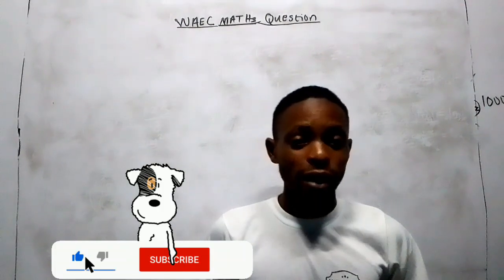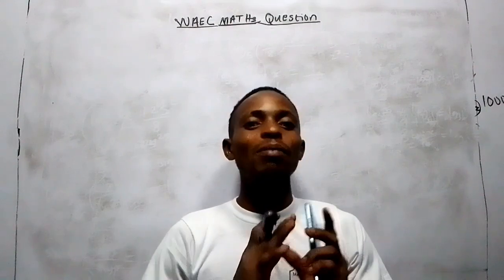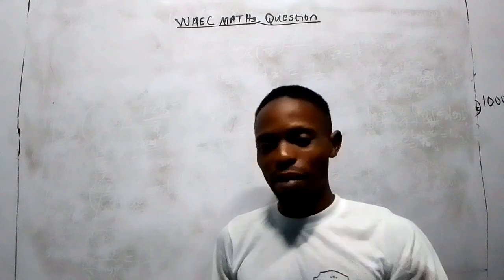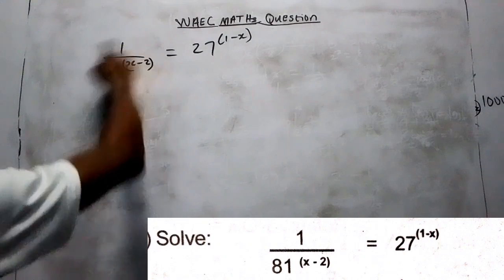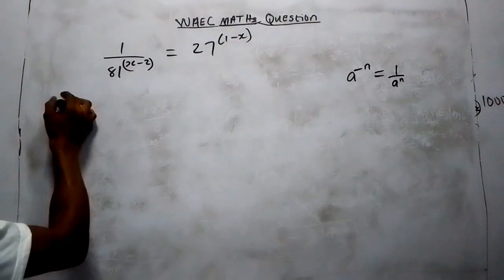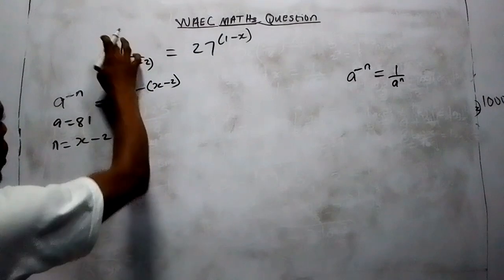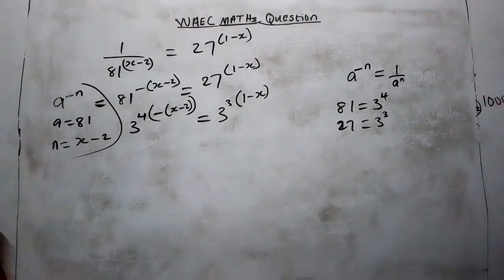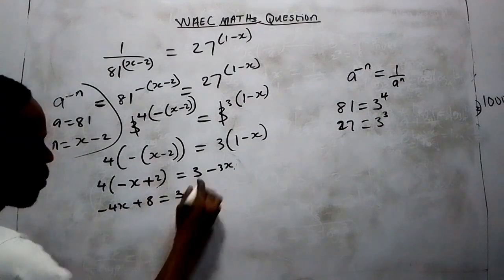Top Repeated Questions & Answers in Mathematics for WASSCE (WAEC) 2024 | Q1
Prepare effectively for your WASSCE (WAEC) 2024 Mathematics exam with this comprehensive guide featuring the most frequently repeated questions and answers. This video covers essential topics and provides detailed explanations to help you ace your exam. Ideal for students aiming for high scores, our content is based on previous years' exam patterns and expert analysis.